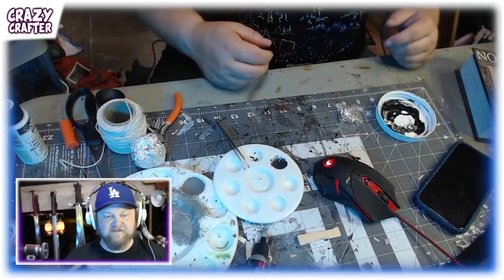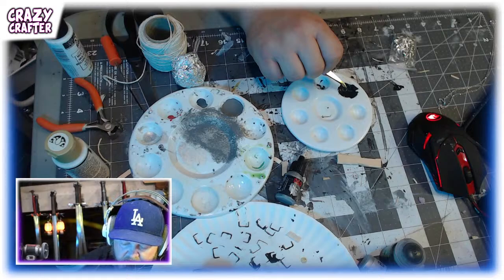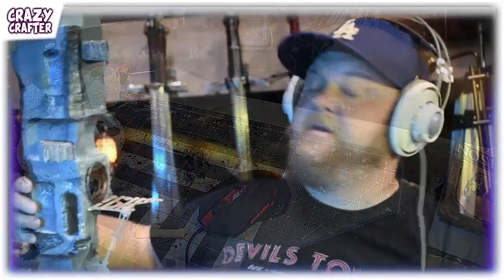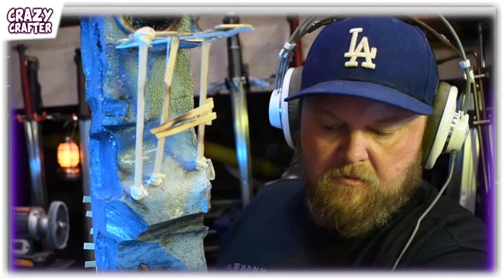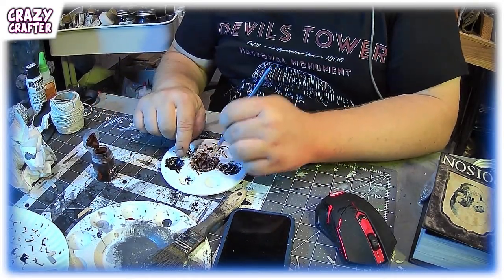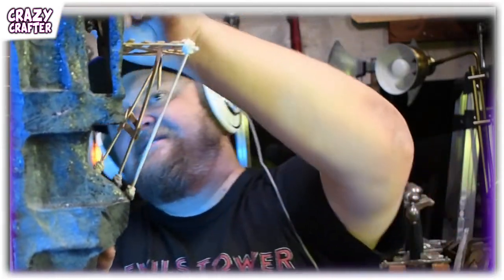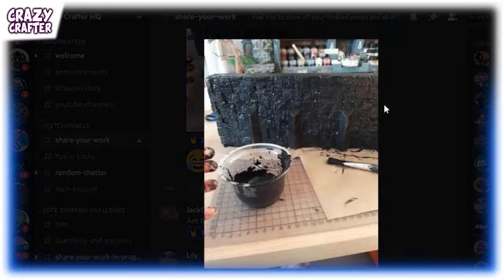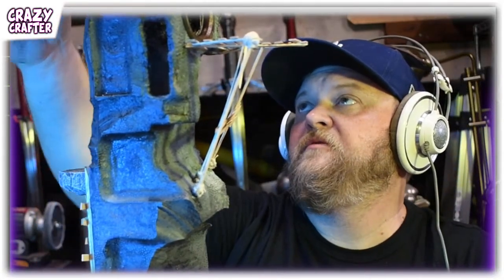CRAFTING WITH COLLIN - VERTICAL TERRAIN WRAP UP!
Today, I'll be finishing up my first piece of vertical terrain!  One down, three to go!

 Crazy Crafter on Instagram: @crazy.crafter.livestream